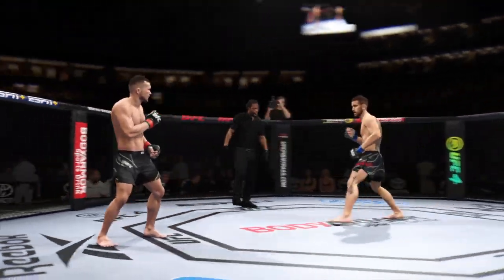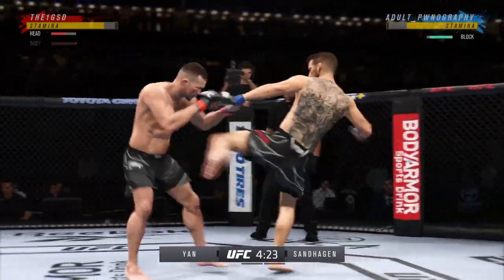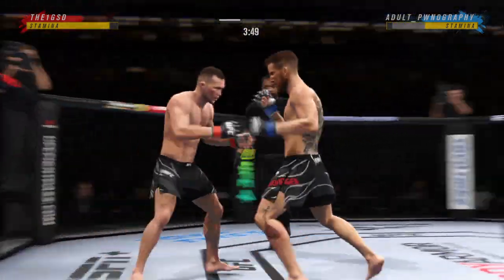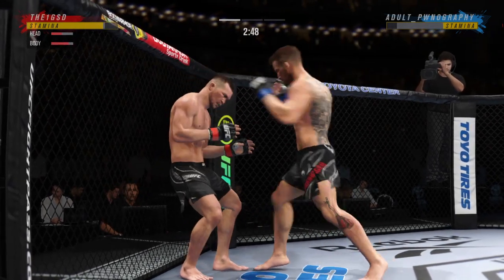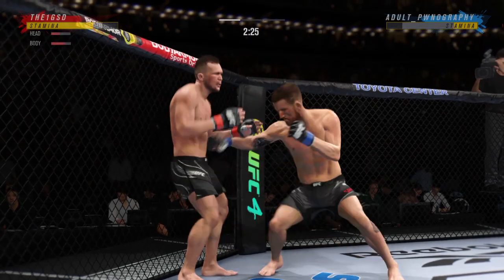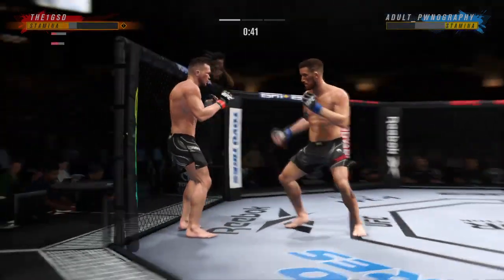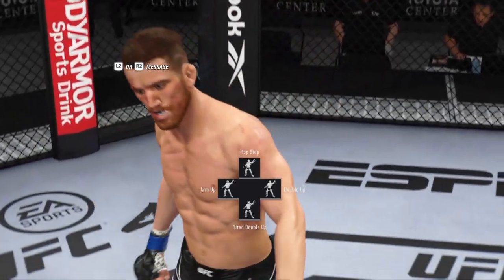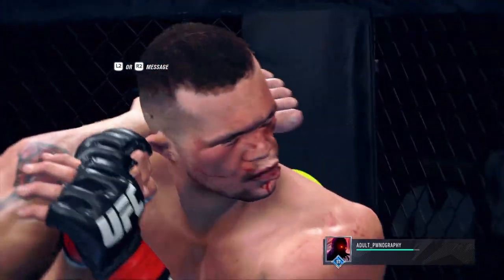Cory Sandhagen vs Petr Yan in reverse